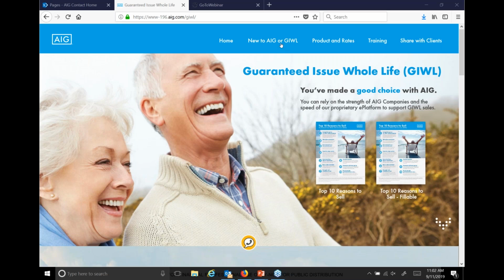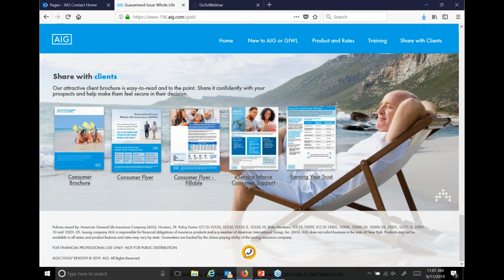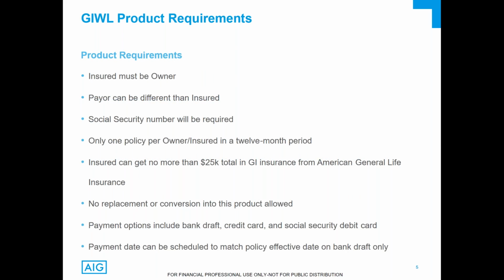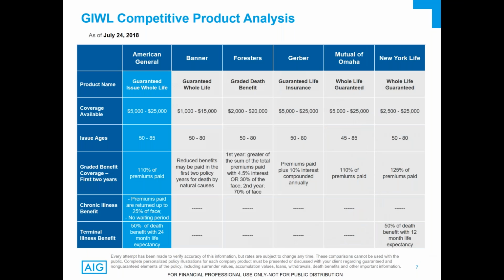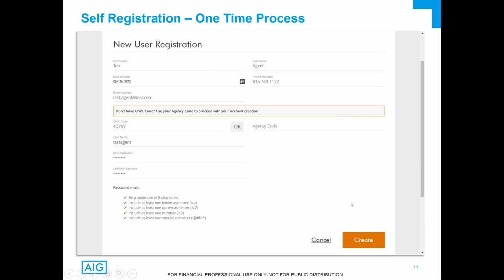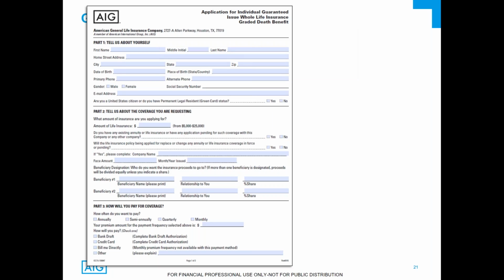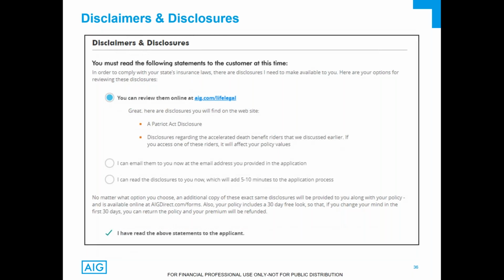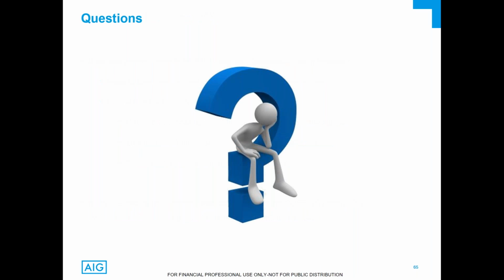Sell More Final Expense with AIG's GIWL